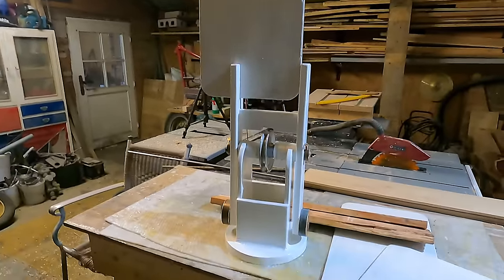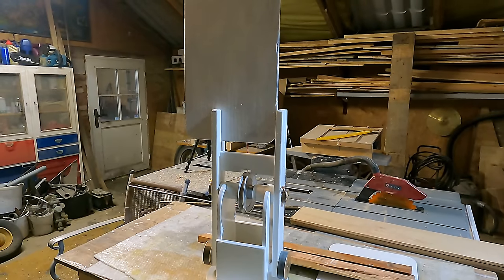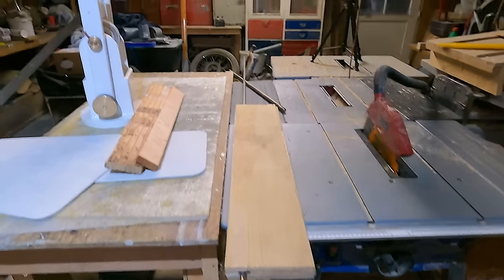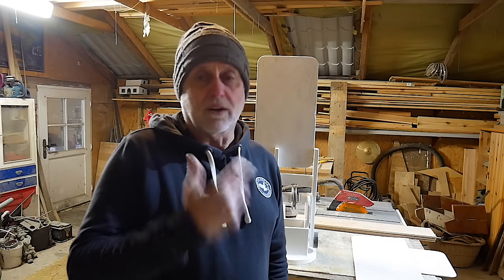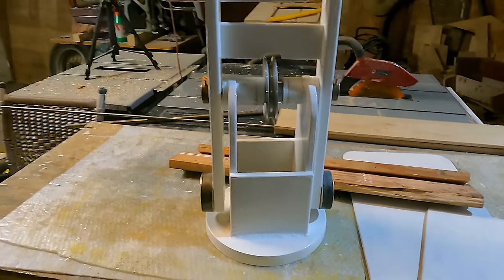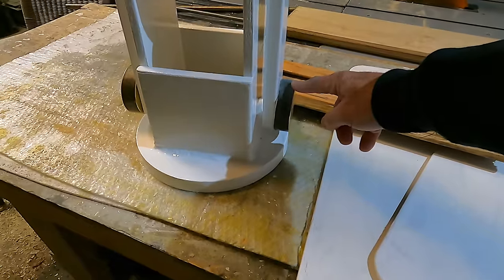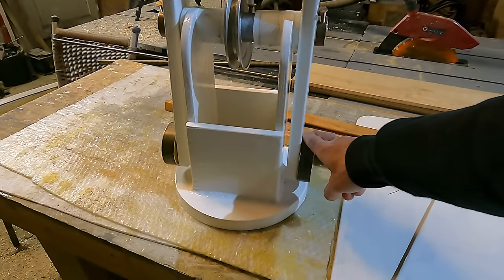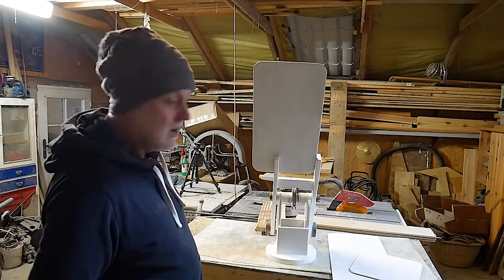The Windvane; What I've Learnt Along The way - SV Tapatya EP311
Sailing vessel Tapatya

This is the story of the building of a Jay Benford designed, 31.8ft, junk schooner-rigged cruising sailboat. The videos are a week-by-week record of the build as it progresses and aim to show as much detail as possible of the various aspects of the build.

These videos take a lot of time and effort to make, in what is already a time-intensive project. You make a real difference!!

If you'd like to throw a few bucks in the boat building kitty in appreciation of the efforts here, you can do this by;

Hazel's channel;    / @sailingalanouwoly

Tony